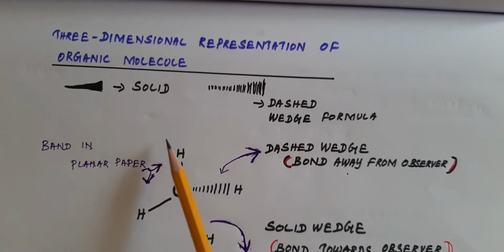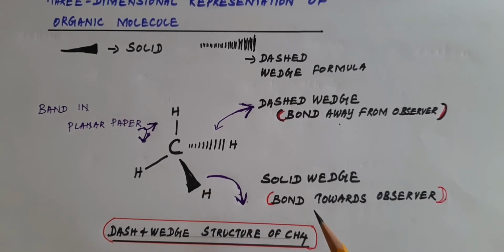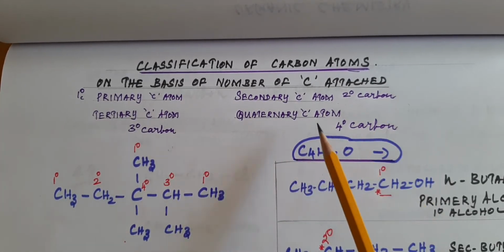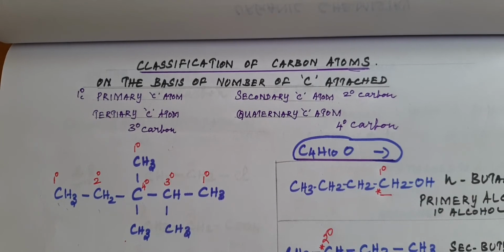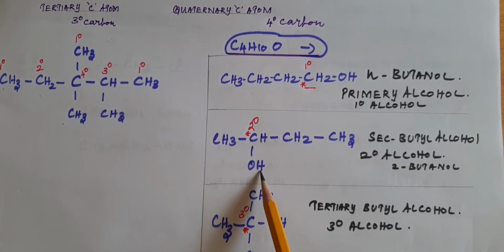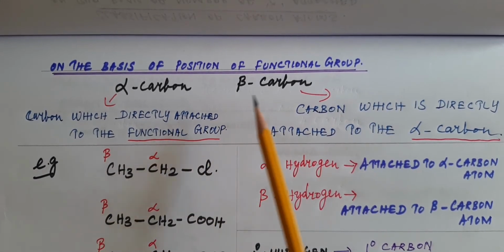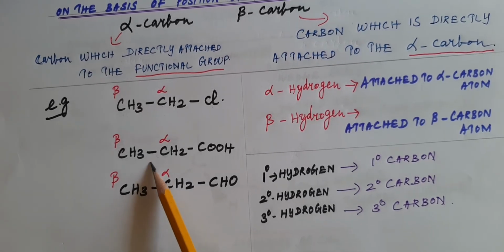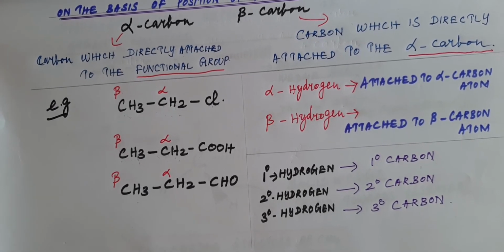3D structure of carbon/primary, secondary, Tertiary carbon Alpha,beta carbon and hydrogen/Basics org